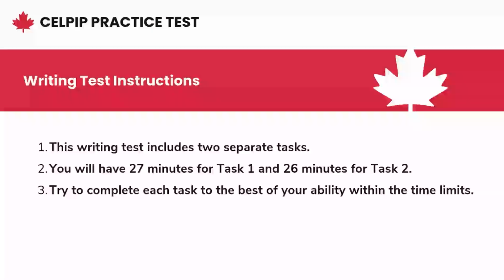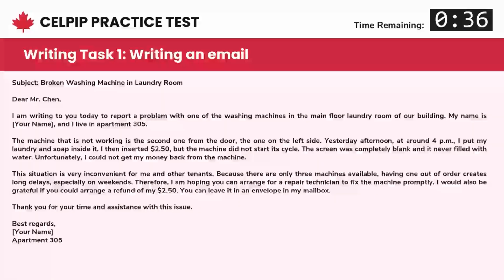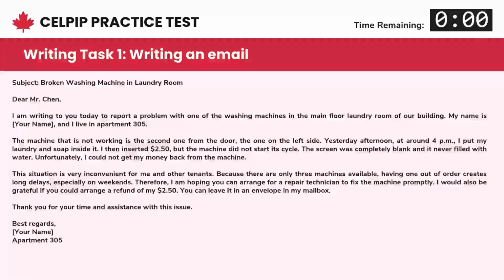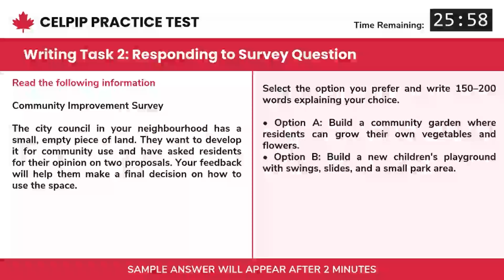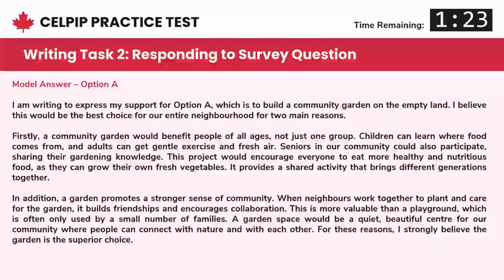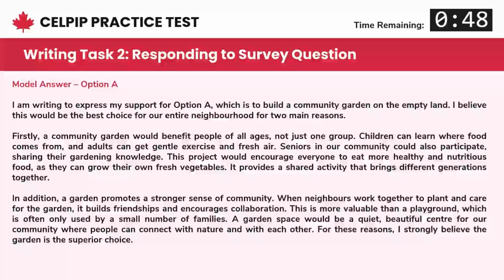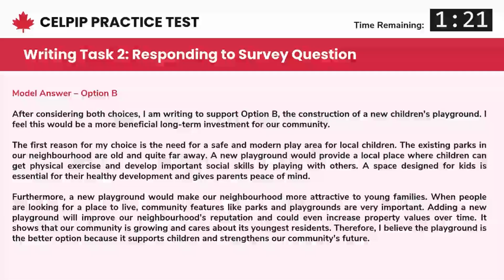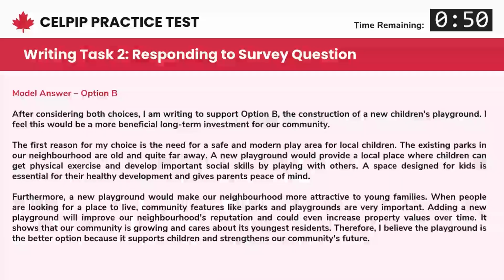CELPIP Email & Survey Writing Mock Test #8 (Tasks 1 & 2 with Answers)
If you’re preparing for the CELPIP Writing test and want a reliable template you can reuse on exam day, this video shows you exactly how to write clear, well-organized responses that stay within the 150–200 word limit and match the scoring criteria. It’s made for CELPIP test-takers, ESL learners, and newcomers to Canada who want stronger structure, better vocabulary, and more confident writing for a higher CLB score.

You’ll start with CELPIP Writing Task 1, where you learn how to write a professional email to report a problem and request a solution. Using a realistic prompt about a broken washing machine that took money without running, the model email demonstrates how to identify the machine clearly, explain the inconvenience to residents, and request both a repair and a refund in a polite, effective tone.

Next, you’ll work through CELPIP Writing Task 2, a community improvement survey response. The lesson includes strong sample answers for both choices, showing how to choose a position and support it with two clear reasons, logical paragraphing, and convincing details. You’ll see how to argue for a community garden as a project that benefits all ages and builds collaboration, and how to support a children’s playground as a long-term investment that helps families and improves neighbourhood appeal.

If this writing practice helped you, subscribe for more CELPIP Writing and Speaking strategies, comment with your own Task 1 email or Task 2 opinion so you can practice applying the structure, and share this video with anyone studying for the CELPIP exam.